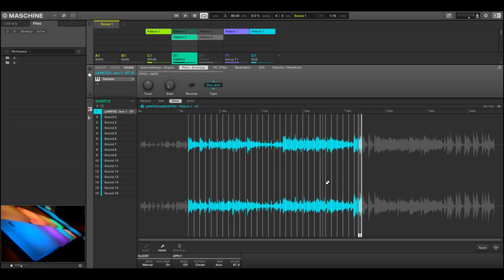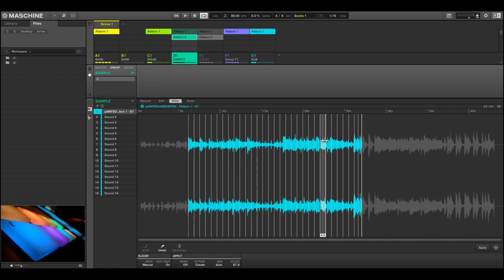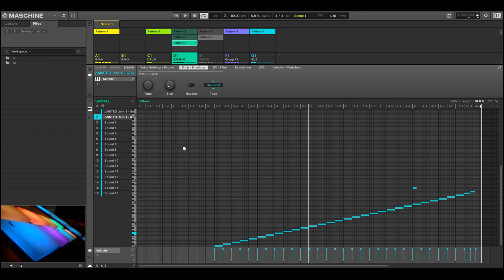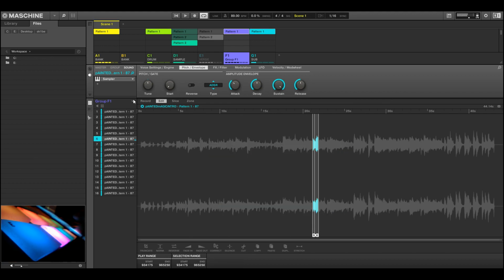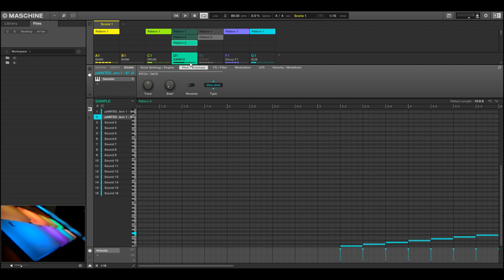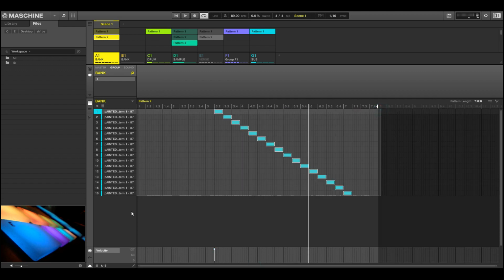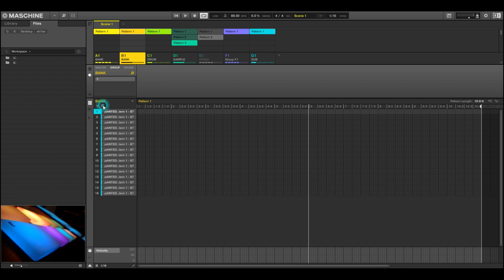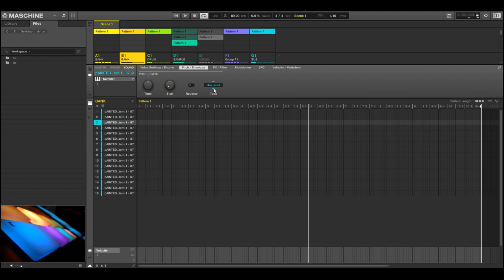NI Maschine 2 Tutorial: Create MPC style pad banks, using maschine groups.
In this video you’ll learn how to: Create MPC style pad banks, using maschine groups, apply fx, and improve your workflow.